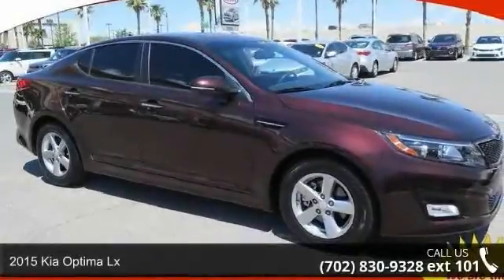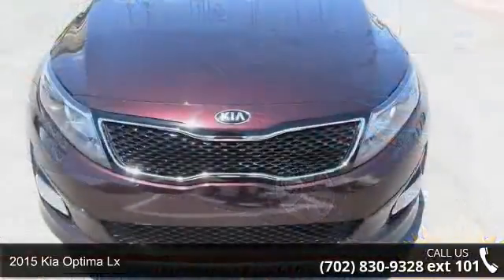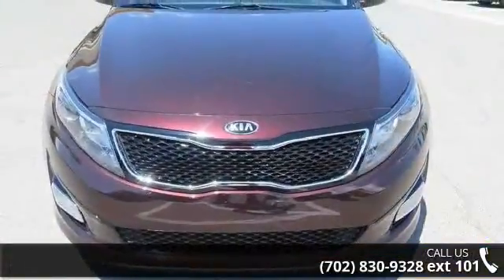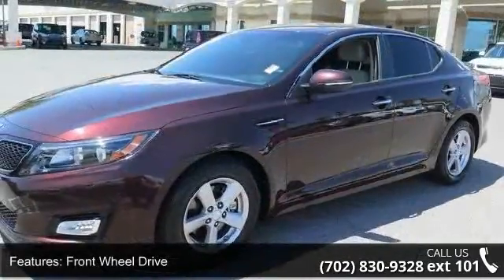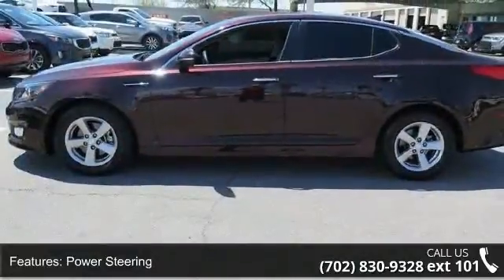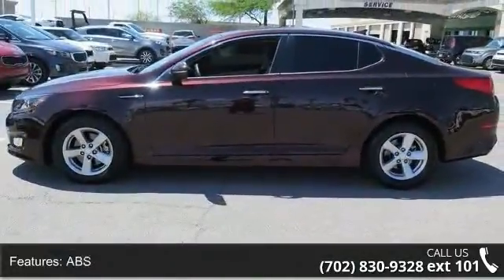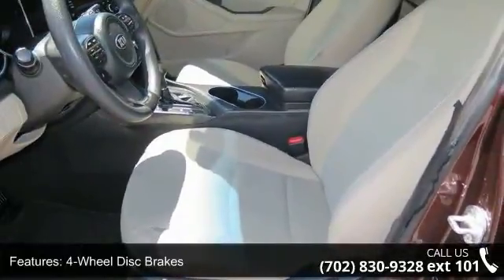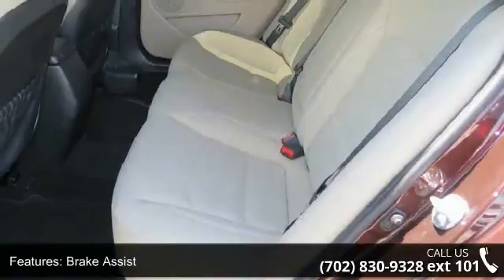2015 Kia Optima LX - Jim Marsh Kia - Jim Marsh Kia, NV 89149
2015 Kia Optima Lx Condition: Used Mileage: 30060 Transmission: 6-Speed Automatic w/OD Exterior Color: Purple Doors: 4 Stock: K8222A Cylinders: 4